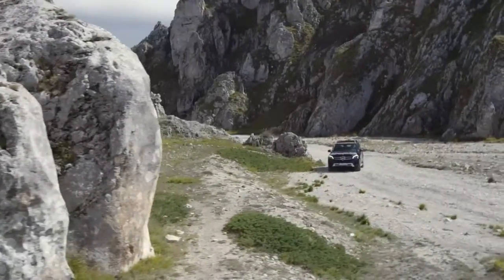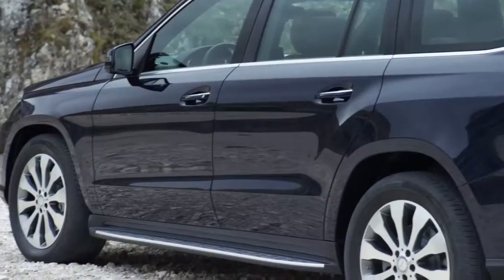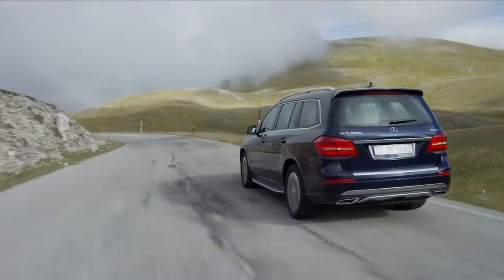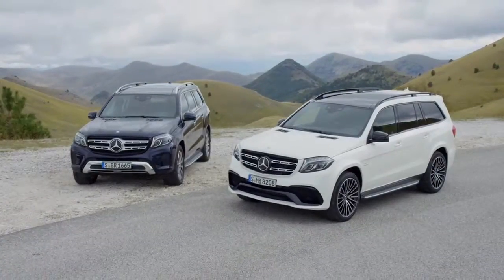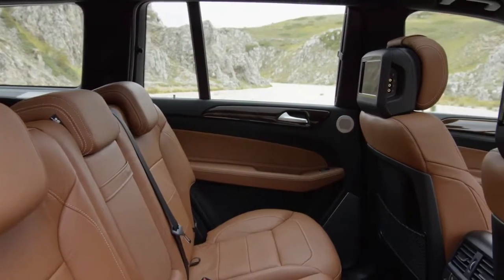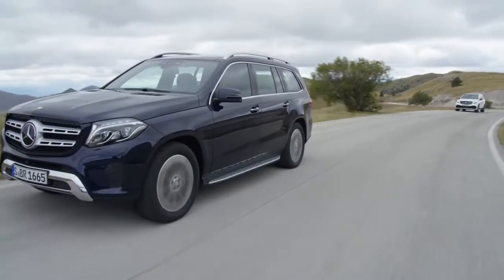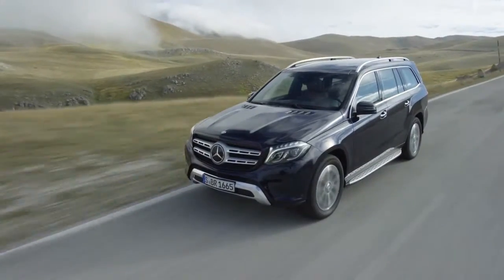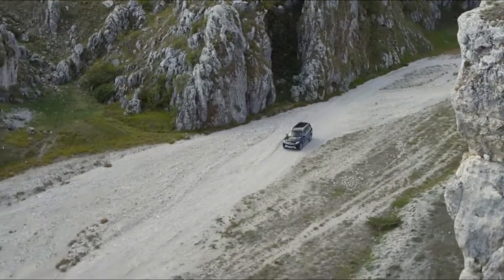Mercedes World Premiere of new SUV GLS 2016